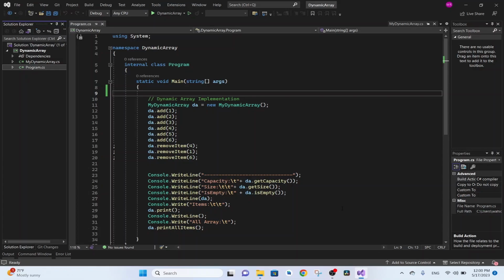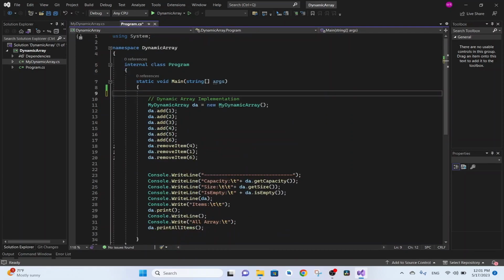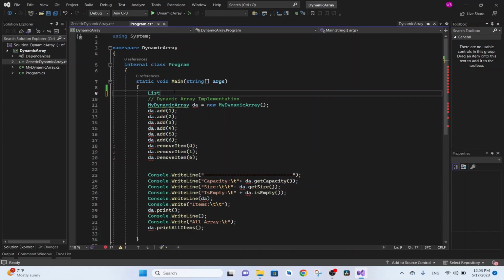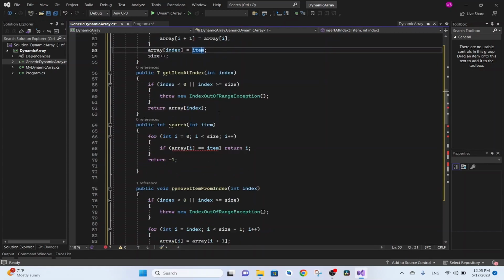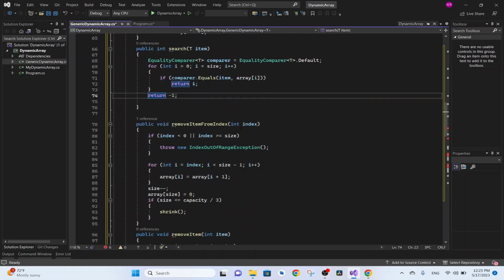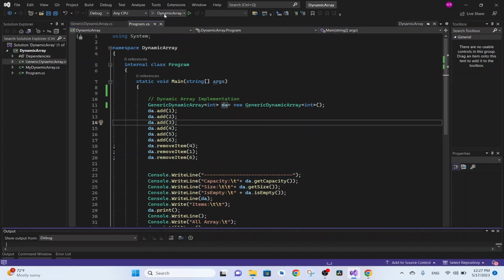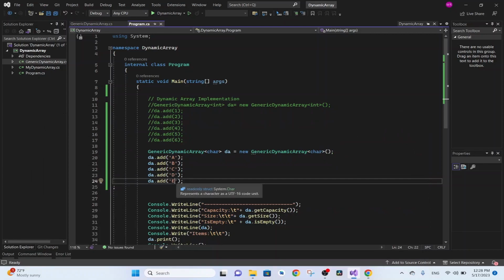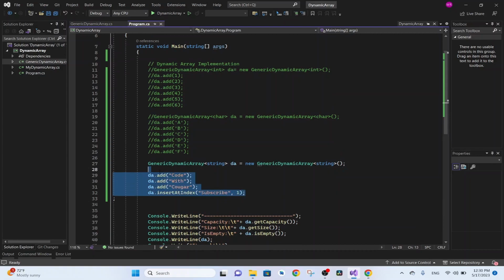Generic Dynamic Arrays Unveiled: A Deep Dive into Implementation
A generic dynamic array implementation refers to a dynamic array that can store elements of any data type, rather than being restricted to a specific type. In programming languages that support generics, such as Java or C++, you can create a dynamic array that is parameterized by a generic type.